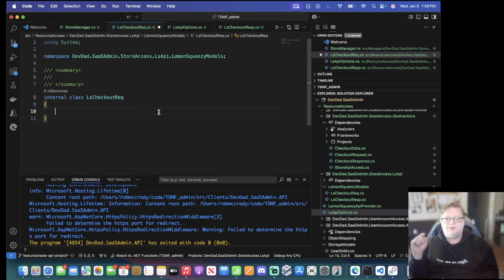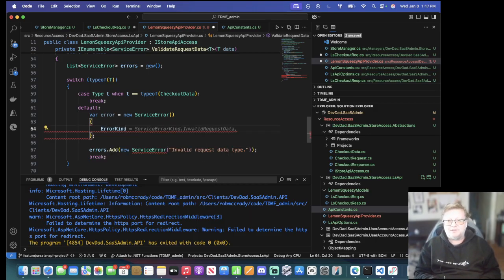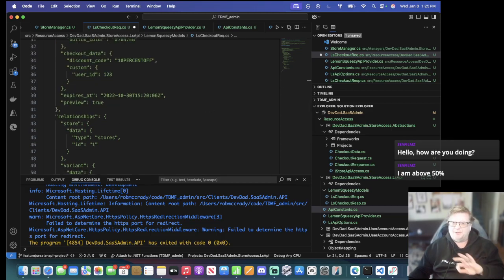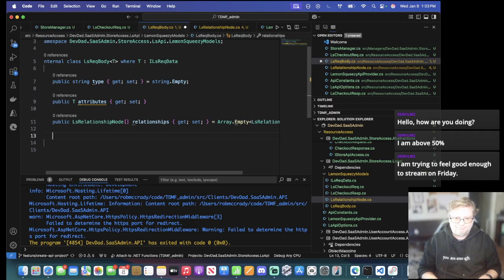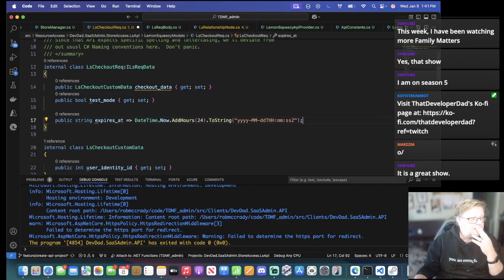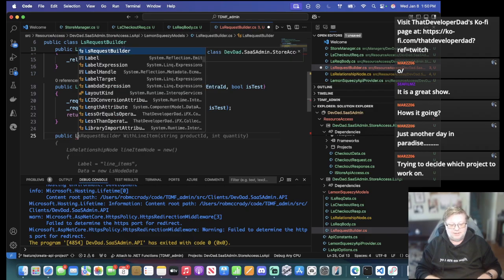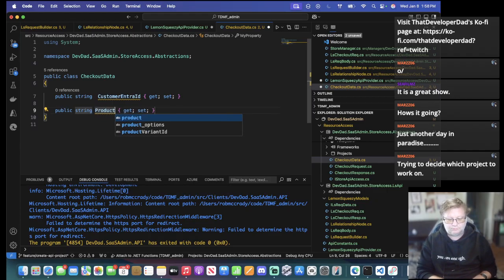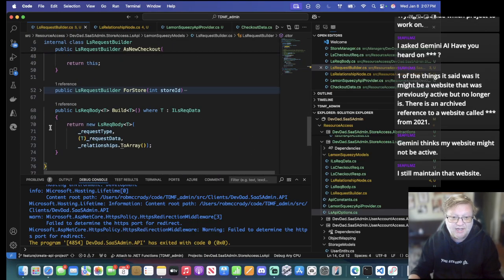Building the Admin Backend for The DM's Familiar - Define API Request and Response objects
This session I started building out the objects that I'll be sending to the ECommerce Provider's API to initiate a Subscription Upgrade process.

There's a LOT of back-and-forth between json samples provided by them, and my code, but I think I've been able to distill the required data down to a small handful of custom objects that I can assemble with the use of a custom Request Builder that I've created in the concrete ApiProvider component.

I've got to stand up a small test console to use while I work out the json serialization of the C# object and make sure it'll be correct for the POST I need to make, but I'll do all that "grunt work" offline and we'll review it once I've got it correct.

-thatDeveloperDad